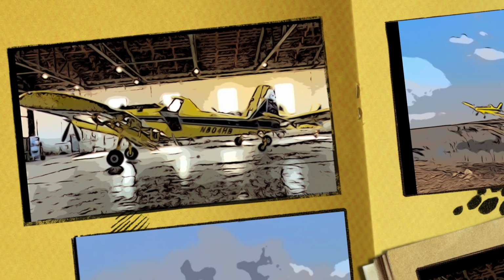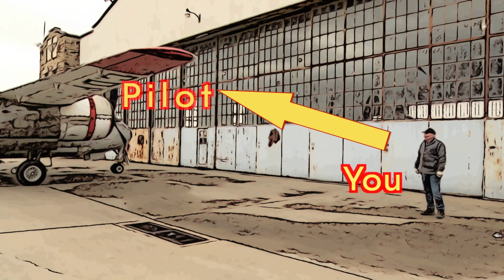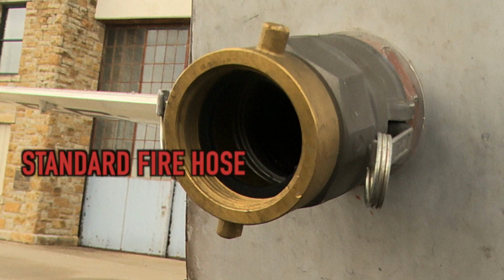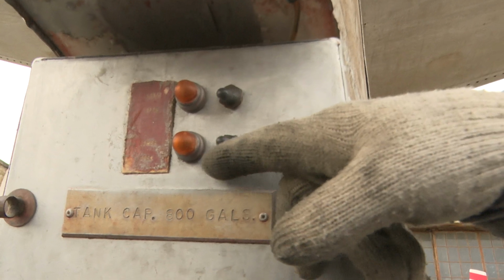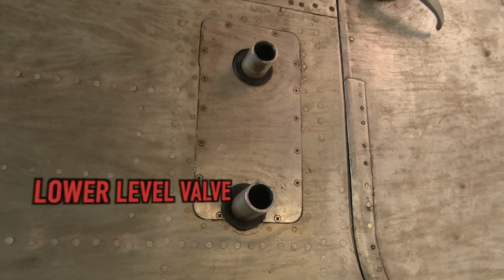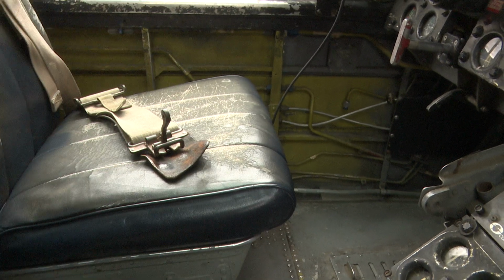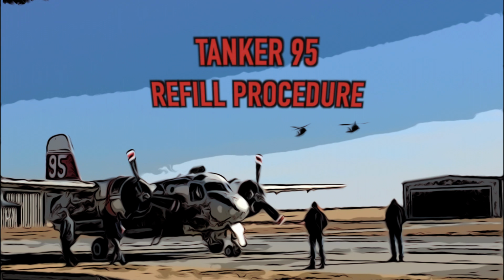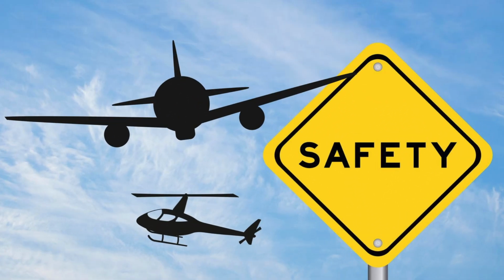Tanker 95 Refill Procedure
The Kansas Forest Service has an exclusive use contract for this aircraft. This short video details the refilling procedure for Air Tanker 95.